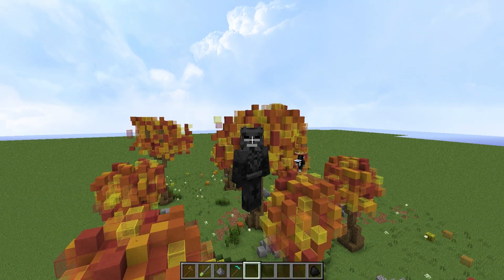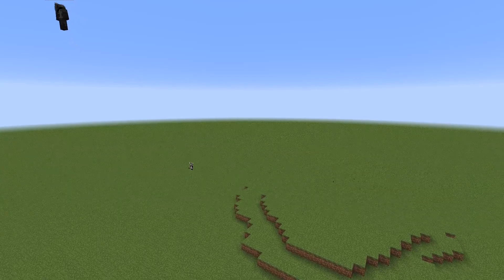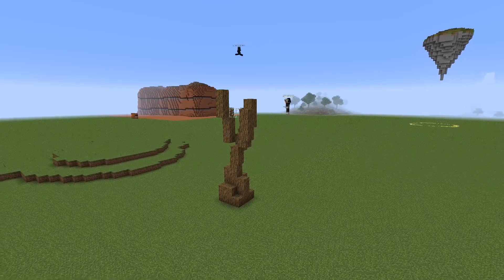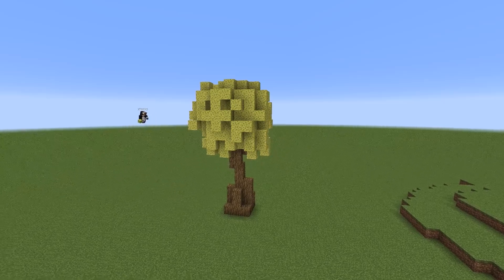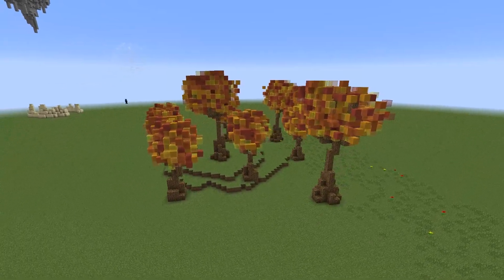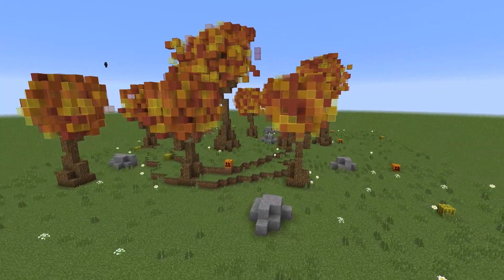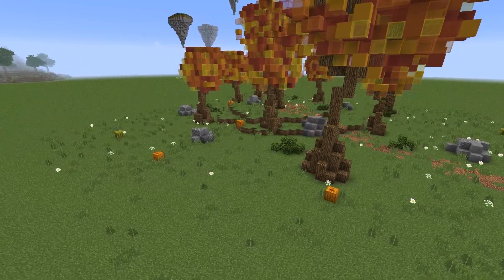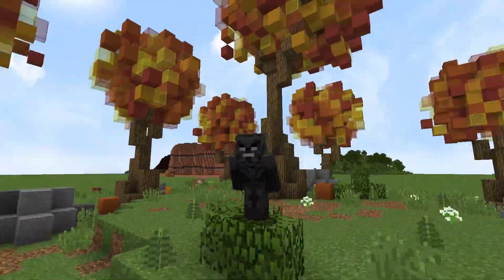Minecraft Custom Biome Tutorial ~ Autumn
Massive thanks to Wolfii, Magicalizm, for making todays video possible. He made a custom biome which includes; boulders, trees, bushes, flowers and paths.

Commands
/b sb
/b 3
/v sponge
//replacenear 20 sponge 95:1,95:4,95:14,159:14,159:4,159:1
//flora You need to have the whole terrain/biome selected.
If //flora didn't work try these commands:
//brush sphere 20%31:1,80%air 5
Replace the - with an arrow facing to right for the following command because you can't place it in the description box ;/
//mask -grass
You can change the number 60 to a higher number if you make a large Autumn forest, for the commands below;
//replacenear 60 37,38 air
//replacenear 60 31:1 5%38:8,5%38:3,20%31:2,70%31:1
//replacenear 60 31:1 1%pumpkin,1%melon_block,98%31:1
Have a tool/item in your hand when you do the following command and click on the ground to use;
//br sphere 10%3:0,10%3:1,80%grass
//mask grass
Once again, you can change the number 60 to a higher number if you're working in a big area.
//replacenear 60 31:1 1%159:1,1%159:4,1%159:14,1%95:1,1%95:4,1%95:14,94%31:1

Songs
Broke For Free - Juparo
Broke For Free - Summer Spliffs